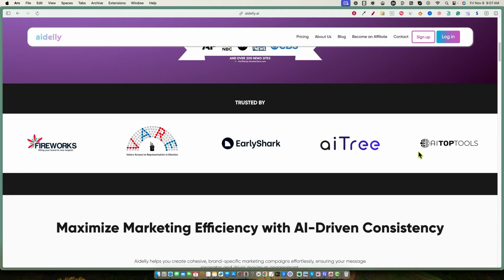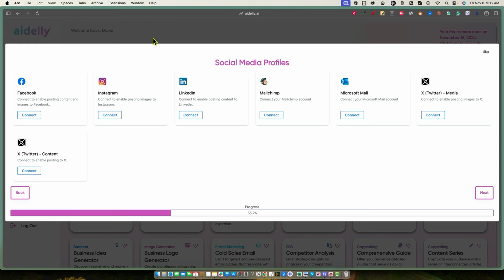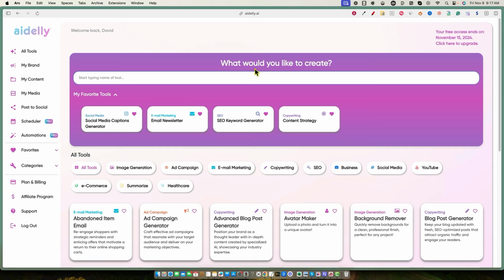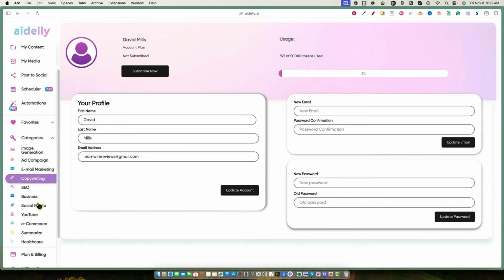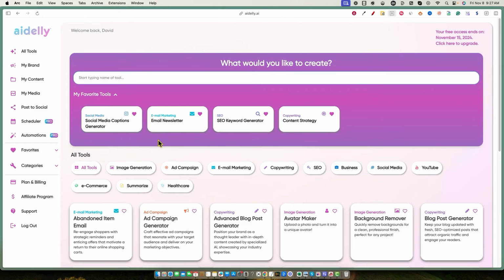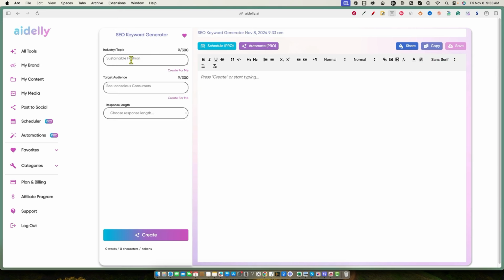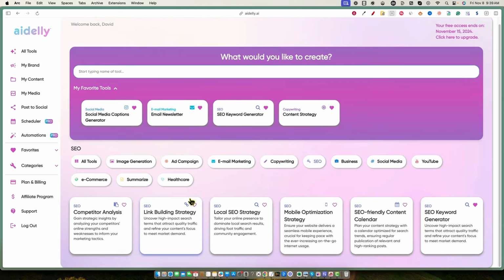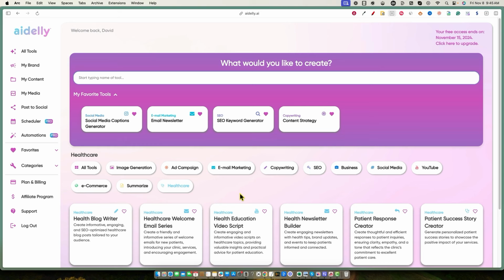Aidelly AI Worth It? Honest Review (72 AI Marketing Tools Tested)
Exploring Adelie.ai: Unboxing and In-Depth Review

In this video, I take an in-depth look at Adelie.ai, an AI-powered marketing tool designed to bolster brand identity with high-quality, brand-aligned content. I explore its various features, including AI-powered content creation, social media posting, and content automation. I also go through the onboarding process, pricing plans, and a hands-on review of specific functions like SEO keyword generation, email marketing, and blog post creation. While noting some bugs and limitations, I provide a comprehensive review to help you decide if Adelie.ai is the right tool for your marketing needs.

00:00 Introduction to Adelie AI
00:49 Exploring Adelie's Features
02:06 Pricing Plans Overview
03:15 Signing Up and Onboarding
04:20 Customizing Your Brand Profile
08:44 Using Adelie's Tools
13:40 Updating Brand Information
14:13 Updating Subscriber Information
14:31 Exploring Content Management
14:48 Social Media Posting Features
16:04 Automation and Scheduling
16:31 Testing Social Media Tools
18:01 Email Newsletter Creation
19:13 Developing a Content Strategy
21:04 Keyword and SEO Tools
23:12 Image Generation Tools
25:34 Advanced Blog Post Generator
28:30 Final Thoughts and Review